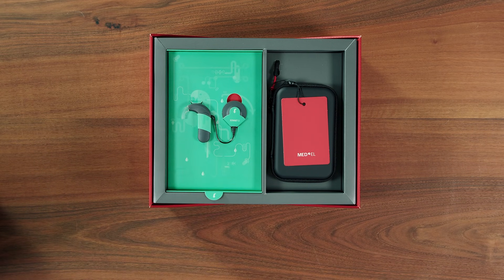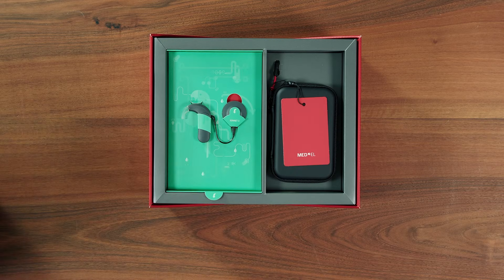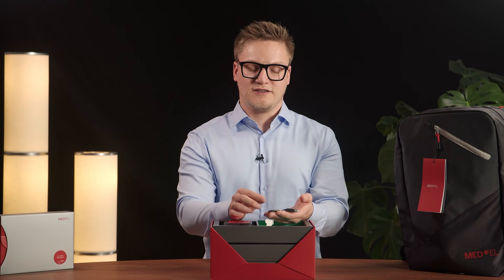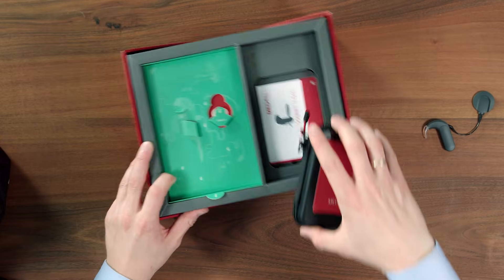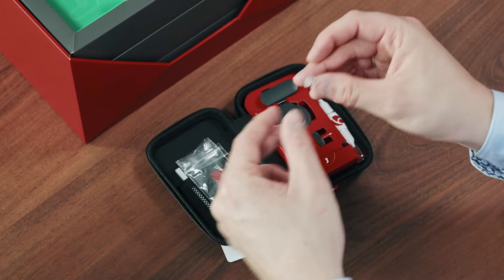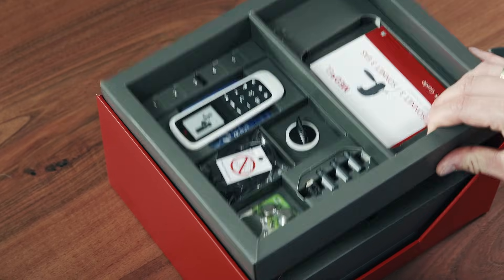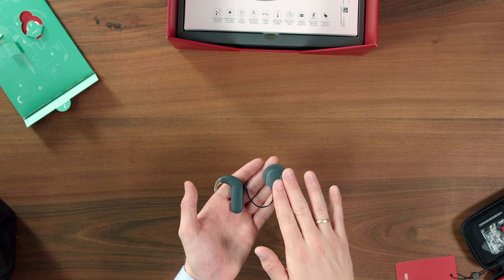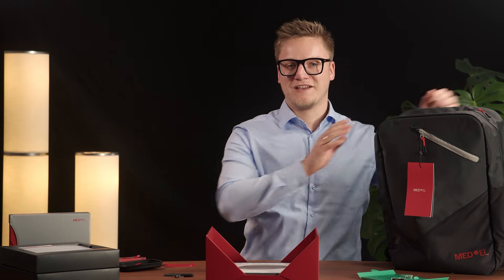Unboxing SONNET 3 | MED-EL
We’re unboxing SONNET 3, MED-EL’s latest behind-the-ear audio processor for cochlear implants.

The SONNET 3 package is available in different configurations for different countries. Not all products, features, or indications shown are available and approved in all countries. Please contact your local MED-EL representative for more information.

IP68 rating: Waterproof for immersion in water up to a maximum depth of 1 meter for 60 minutes. WaterWear is recommended for swimming and showering.